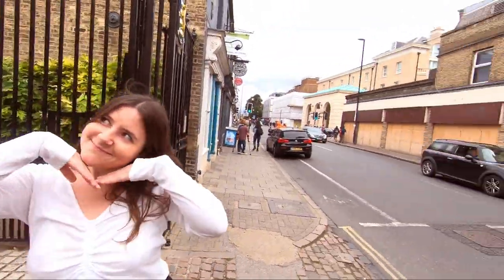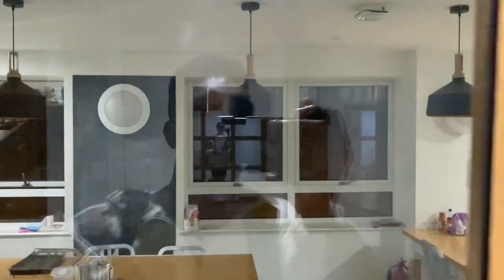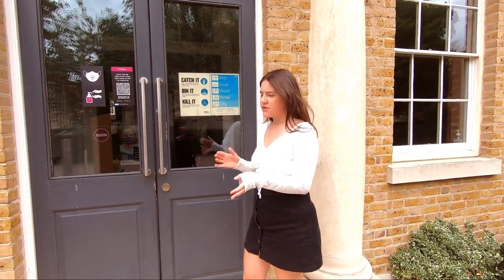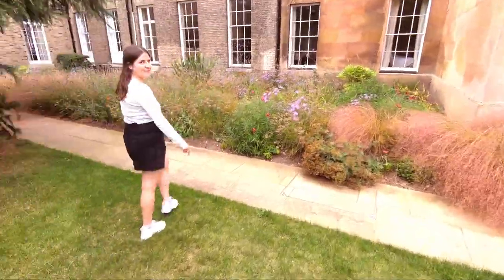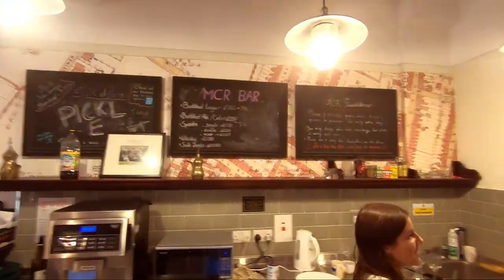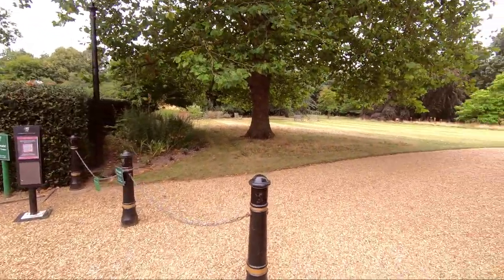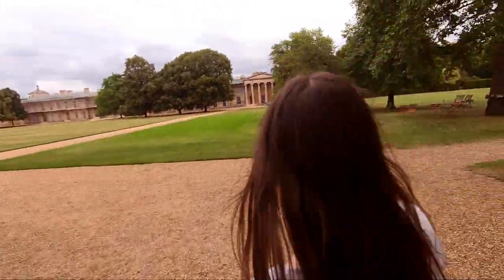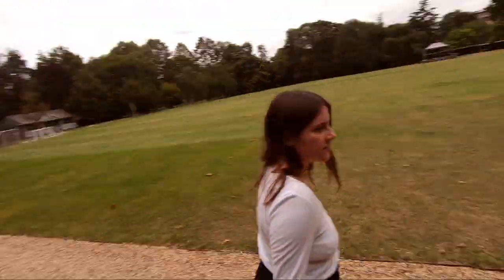CAMBRIDGE UNIVERSITY COLLEGE TOUR | DOWNING COLLEGE CAMBRIDGE | MY COLLEGE | UNIVERSITY OF CAMBRIDGE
Hi all, I have finally done it with the help of my good friend Sophie. This is a video I have been wanting to do for such a long time. A full tour of my college Downing in @cambridgeuniversity I know everyone always says their college is the best but as a postgraduate student, I wouldn't want to be anywhere but at Downing. What makes Downing amazing is not the incredible buildings it's the lovely people you get to meet each and every day.